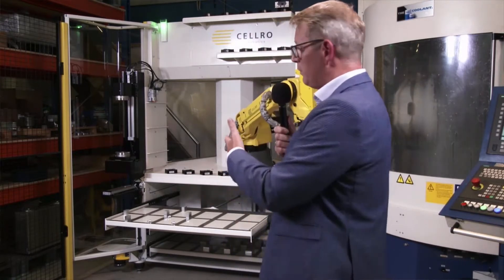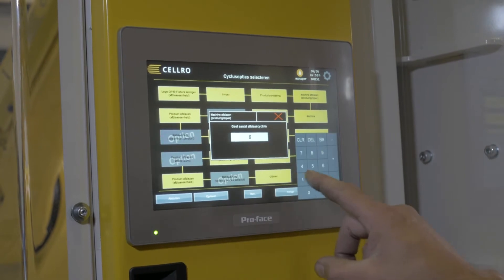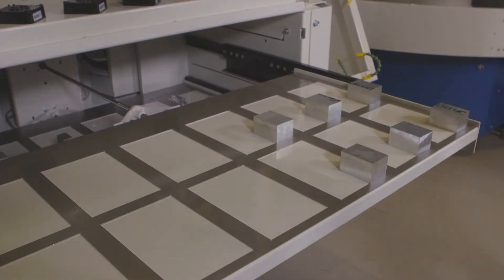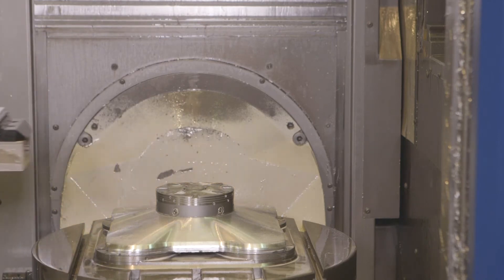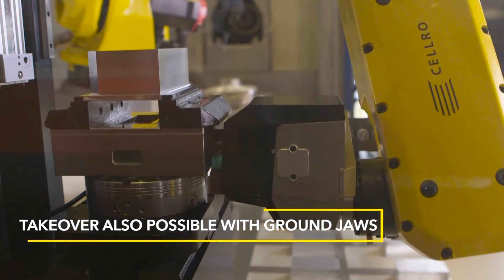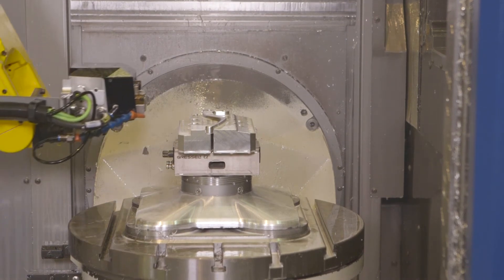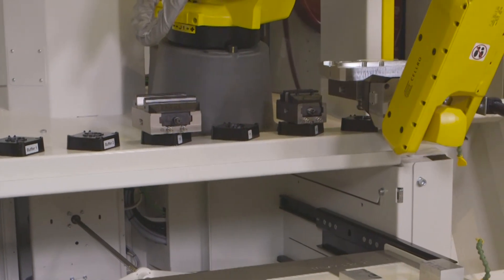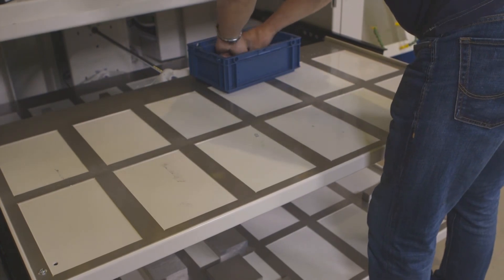Webinar Live Production 6 sided machining for small series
Promatrix is a manufacturer of aluminium injection moulds and also produces mechanical precision parts. 80% of the machines for mould making are automated thanks to Cellro. They make use of pallet, product, tool and clamping tool changes. Recently, one of their GROB G530 CNC machines was connected to the brand new Xcelerate X20 | R-C2 | 6S.

In this video Xcelerate X20 | R-C2 | 6S is explained by the experts from Cellro and Promatrix.

Xcelerate X20 | R-C2 | 6S is a cooperation between GRESSEL AG and Cellro. This innovative robot performs gripping, clamping and transfer in one process step. This enables automatic six-sided machining of a product. The splitting of process steps is a thing of the past. An enormous increase in efficiency for your company! In addition, the R-C2 robot head (in which clamping and gripping are combined) offers you many more possibilities in terms of product dimensions. It is High-Mix, Low-Volume par excellence, where several small series are produced in succession.

Promatrix claims to be very satisfied with Xcelerate X20 |R-C2 | 6S. The fact that no manual work is required between workpiece fixture 1 and workpiece fixture 2 and the changeover to a new series benefits the throughput time and the quality of the production process. Furthermore, the robot is consistent. The robot takes over repetitive tasks and continues them - even at night. The direct result: higher efficiency and more demanding work for the robot operator. These are just some of the advantages of Xcelerate X20 | R-C2 | 6S.